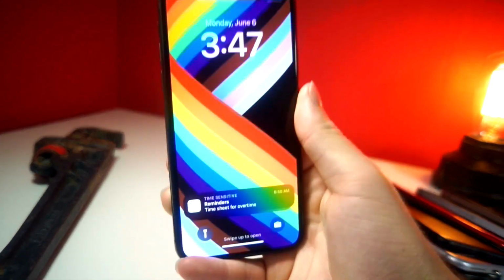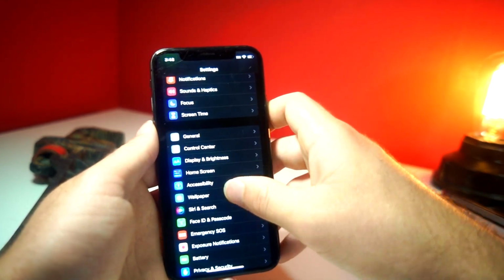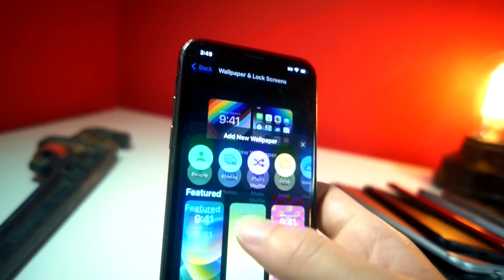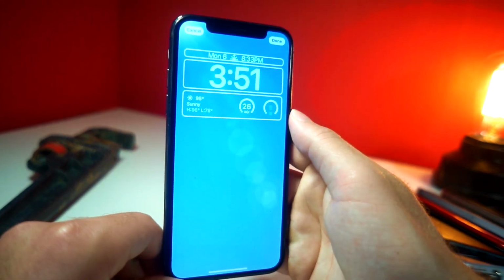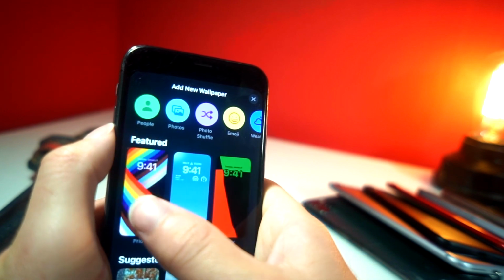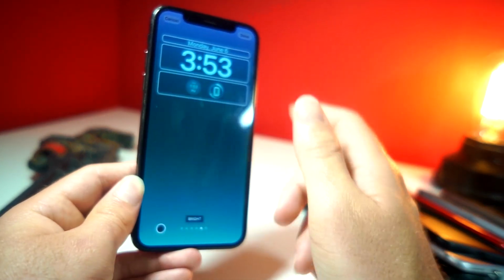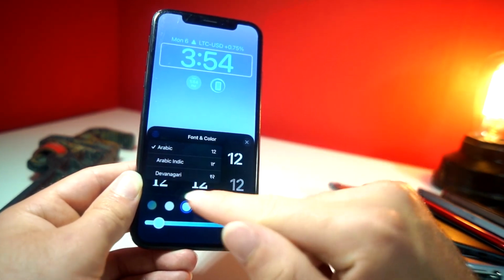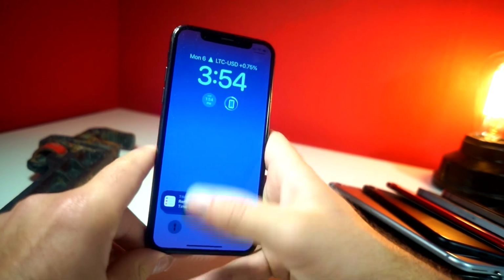iOS 16 Now Dances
ios 16 was just released, ios 16 has many new features. some new ios 16 features are with car play. some ios 16 new features and changes are with the lock screen, ios 16 widgets, ios 16 maps, ios 16 sharing and ios 16 and ipad os 16 syncing ability